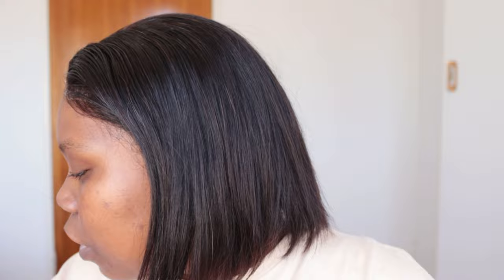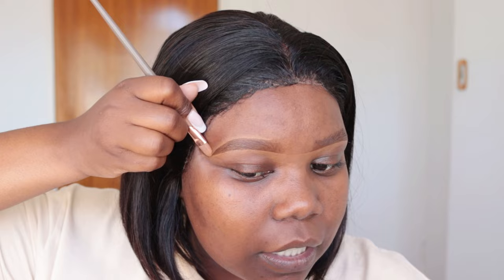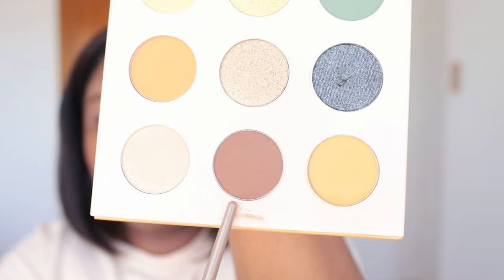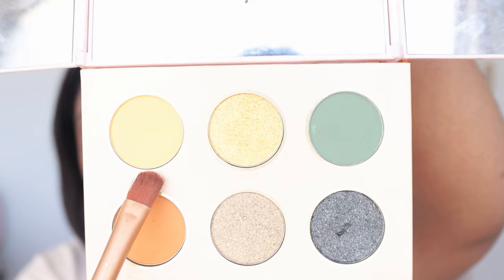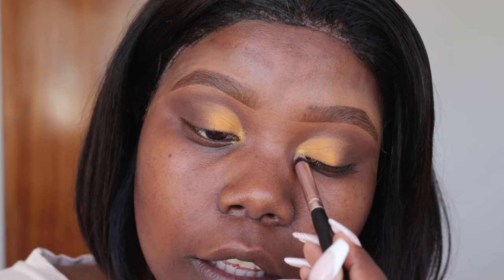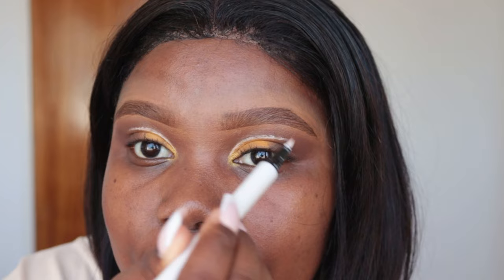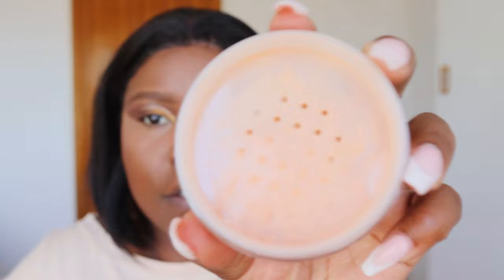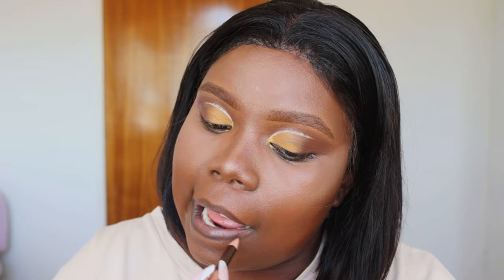Shein Makeup Review| Q&A| I’m back 👀|SA YouTuber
You can get everything on Shein website or you can download their app. Enjoy!